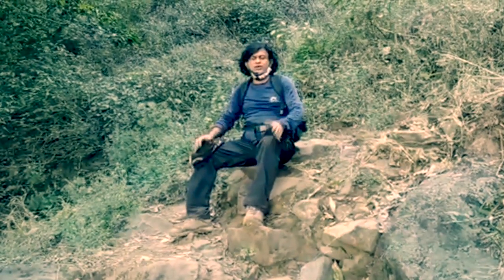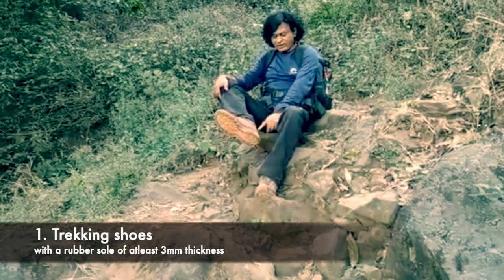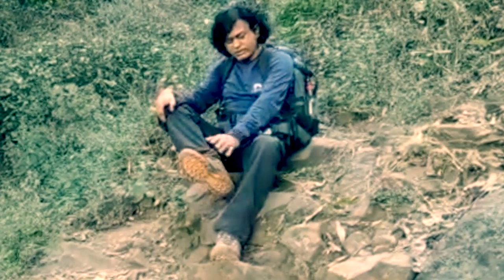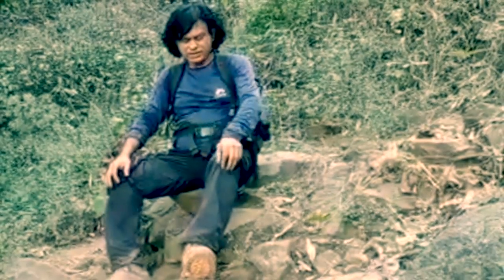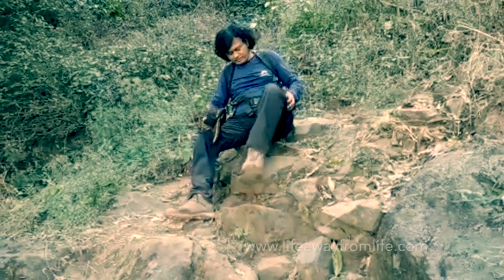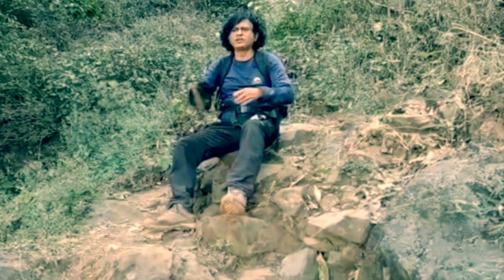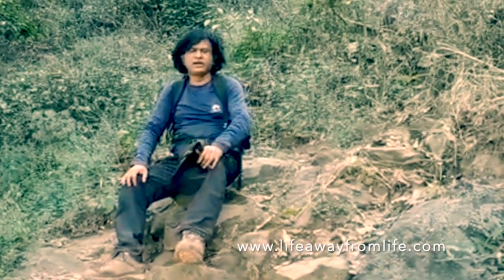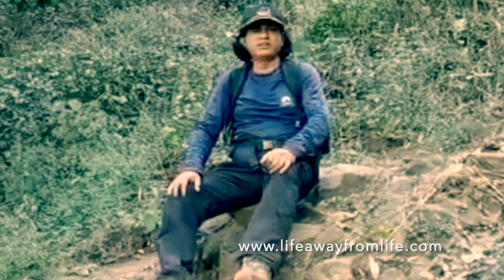What to wear while trekking - trekking tips for beginners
Hi trekkers
Todays video is on “What to wear while trekking'

You might hear trekkers say that there’s no such thing as bad weather, only inappropriate clothing.
Beyond fashion, you need function and comfort in your walking clothing and gear. Your walking clothing should be comfortable and loose-fitting to allow you to move.

This video will offer some tips on what to wear while trekking in the Western Ghats of India.

and to follow our channel for more trekking tips videos.

Happy trekking
Cheers
Prateek Deo

video credits: Sumit Soni